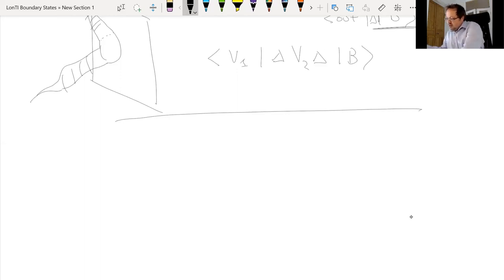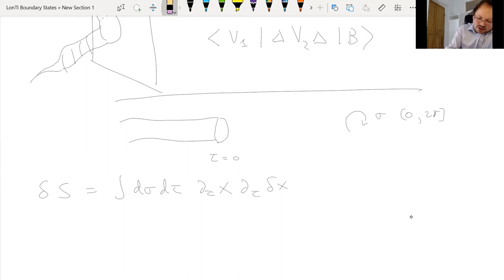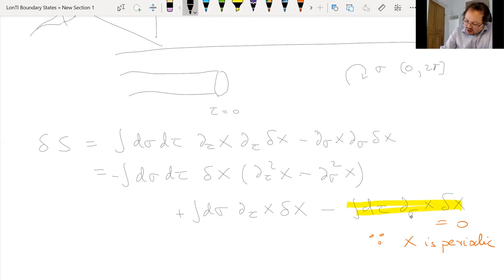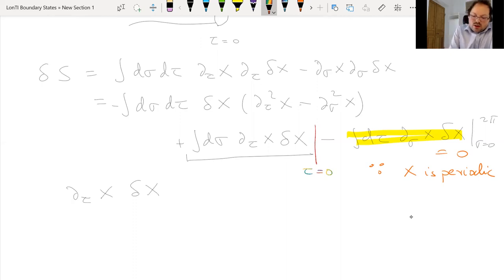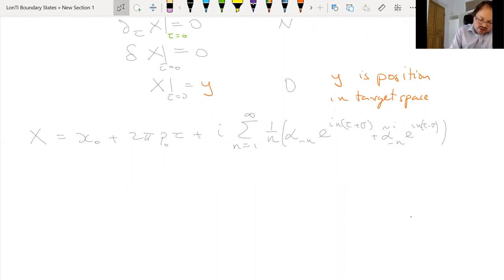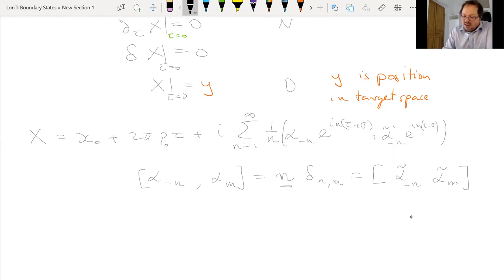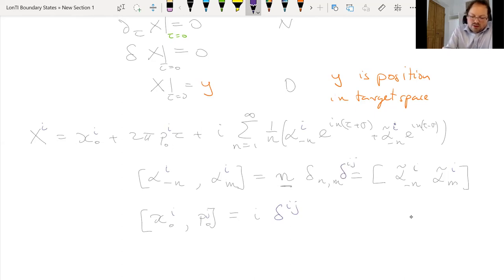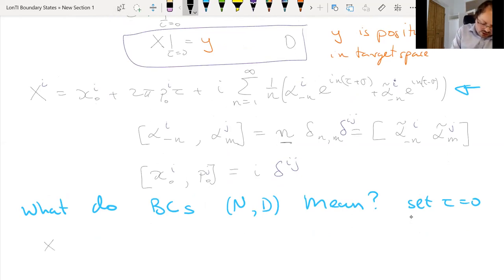Bogdan Stefanski - D-branes as Boundary States